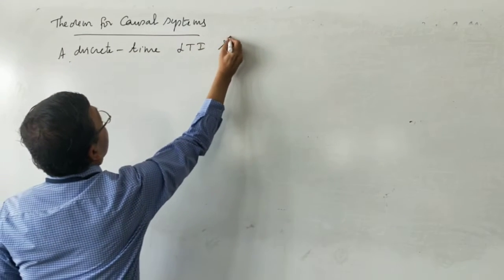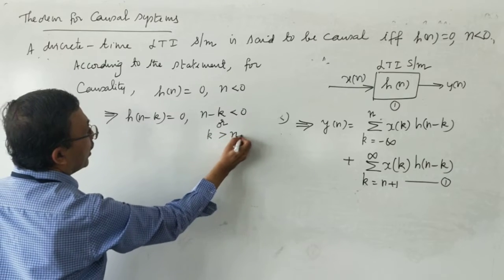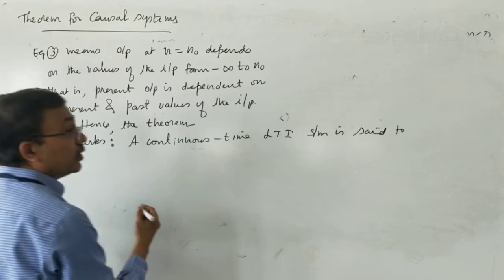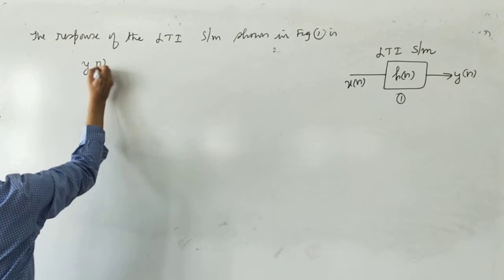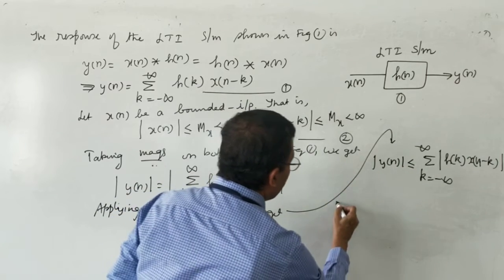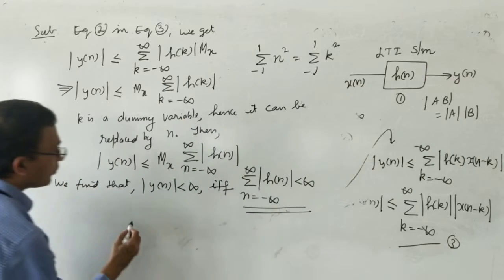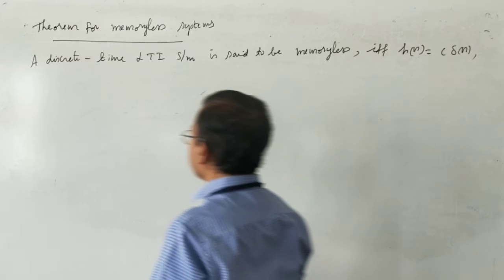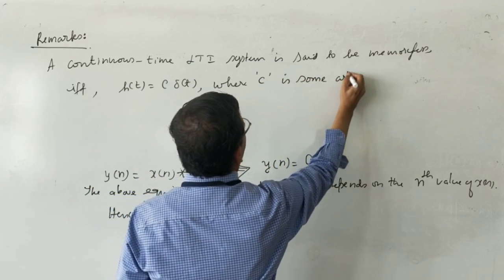Lecture 10 Representation of LTI systems